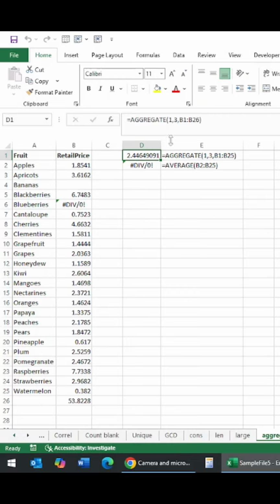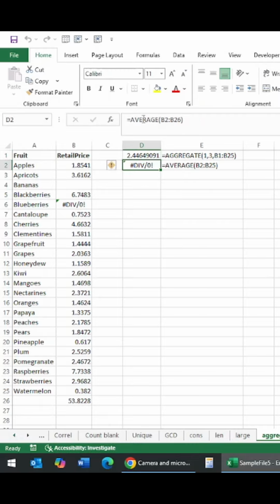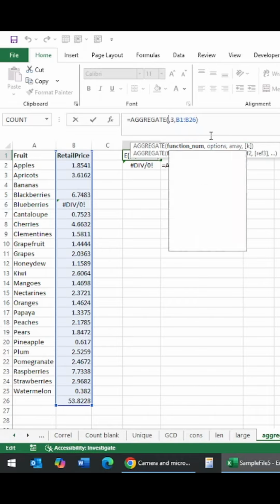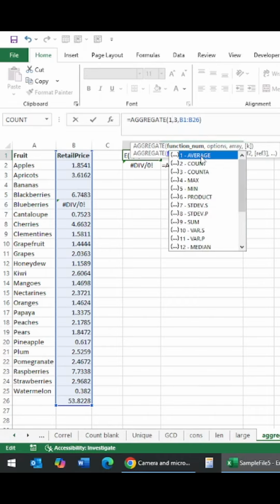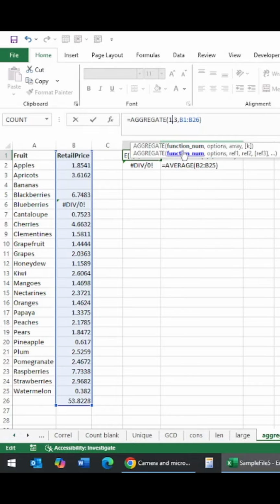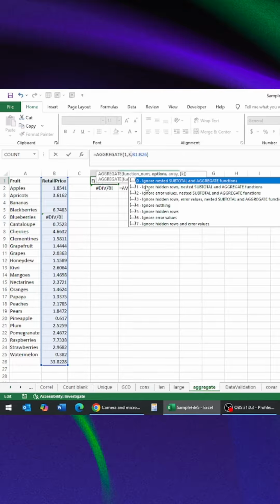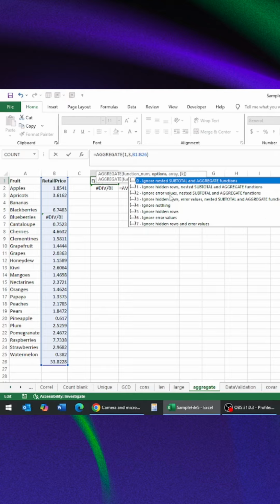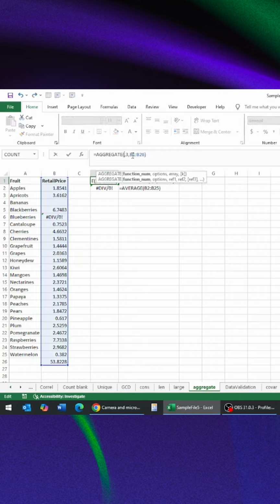What Is the AGGREGATE Function in Excel & How to Use It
How to Ignore Errors and Hidden Rows in Excel with AGGREGATE

In this Excel tutorial, we dive into one of the most powerful and flexible functions: AGGREGATE. Whether you're working with large datasets, hidden rows, or error values, AGGREGATE can help you perform calculations like SUM, AVERAGE, MAX, MIN, and more—while giving you full control over what to ignore.

✅ In this video, you’ll learn:

What the AGGREGATE function is and how it works

The different functions and options available within AGGREGATE

How to ignore errors, hidden rows, or nested subtotals

Real-world examples for data analysis and cleanup

Whether you're a beginner or an intermediate Excel user, mastering AGGREGATE will make your data analysis more efficient and accurate.